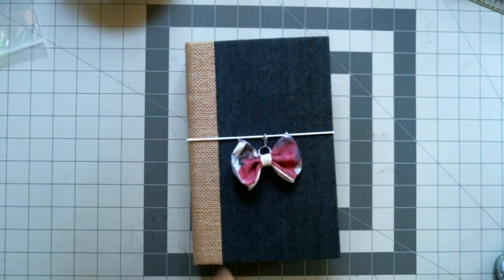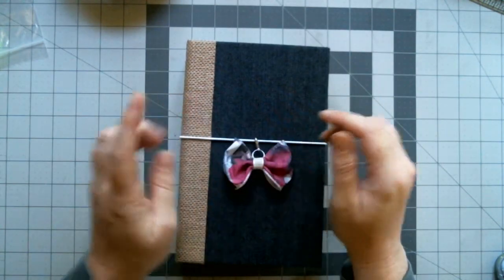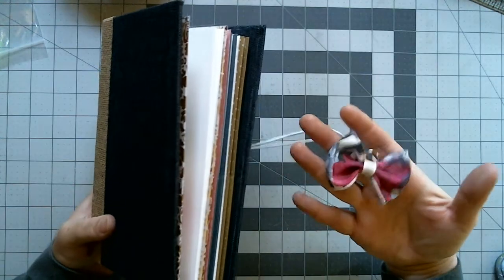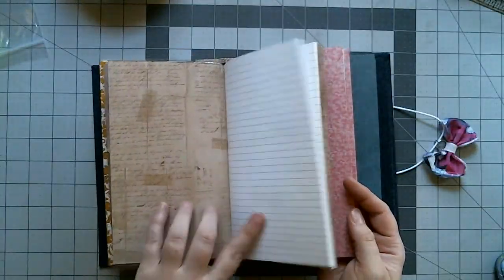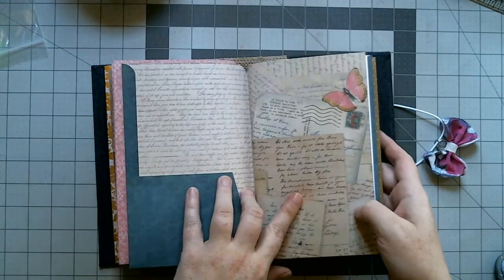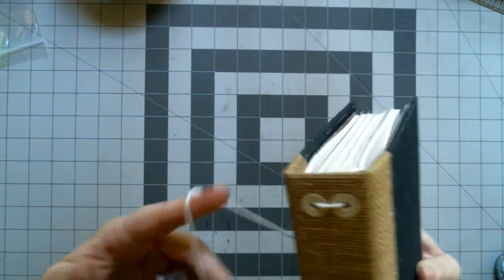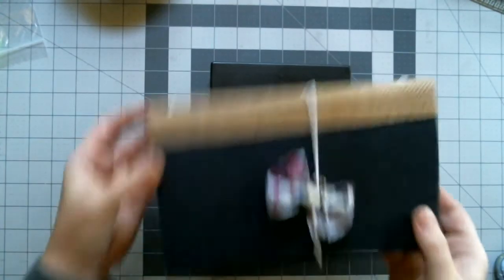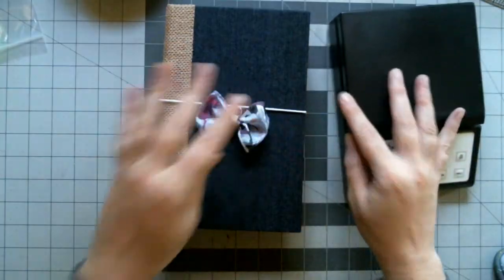Project Share BURLAP AND DENIM DOUBLE DORI WIDE JOURNAL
Double Dori Wide journal burlap and denim